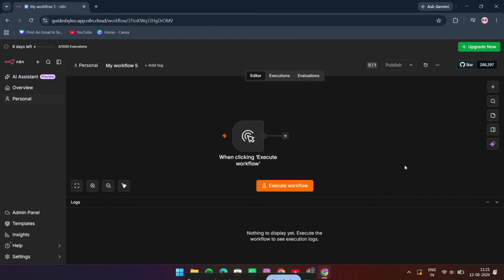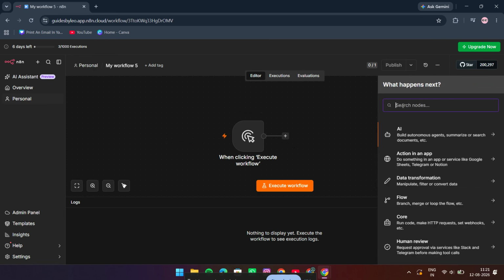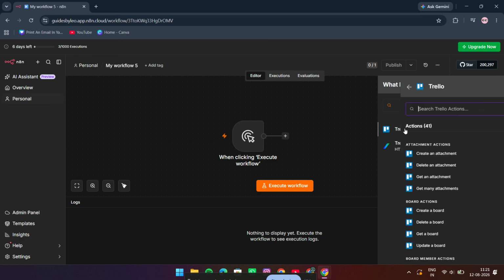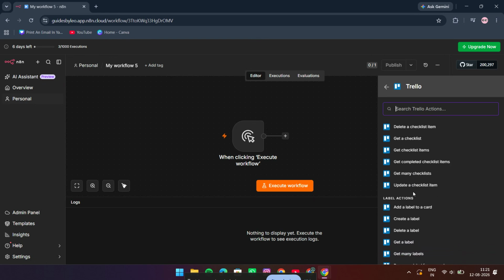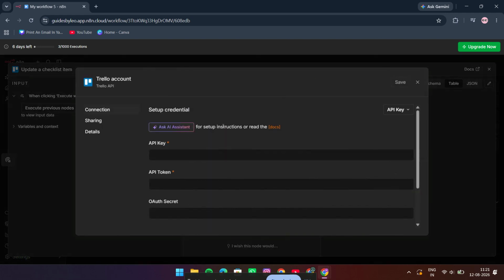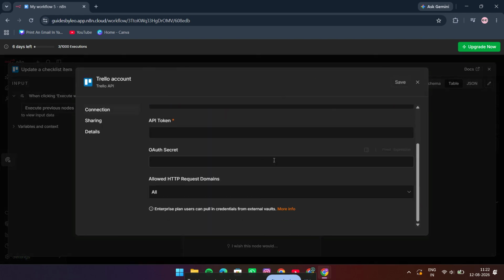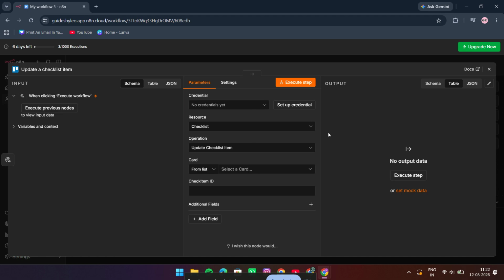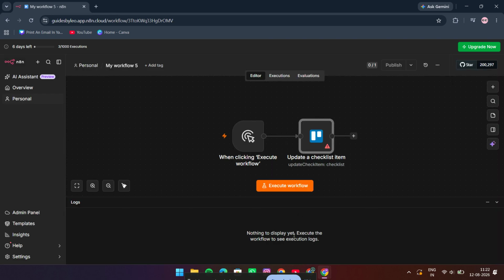How To Update A Checklist Item Using Trello In N8N (Easy Guide)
Learn how to update a checklist item using Trello in n8n with this quick step-by-step tutorial.
Follow along to open your workflow, add the Trello node, choose Update A Checklist Item, select your credential, and configure the fields to update.

🕚Timestamps:
00:00 Intro
00:24 Open The Workflow
00:39 Choose Trello From The Nodes Panel
00:54 Select Update A Checklist Item
01:08 Choose The Credential
01:24 Configure What To Update
01:49 Outro

✍️What You'll Learn In This Video:
• How To Open An Existing Workflow In N8n
• How To Add The Trello Node In N8n
• How To Use Update A Checklist Item In Trello
• How To Select The Correct Trello Credential
• How To Configure Checklist Item Fields For Updating

💡Pro Tips:
• Make sure the checklist item ID matches the exact item you want to update
• Use saved credentials to speed up future Trello automations
• Test the workflow once before turning it on for live use
• Keep your Trello board structure consistent for easier automation mapping

🌐 Access N8N Here:
  n8n.io